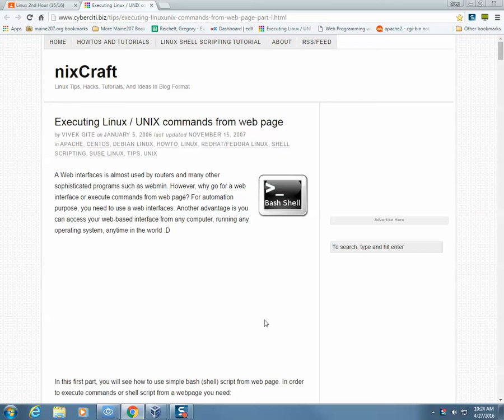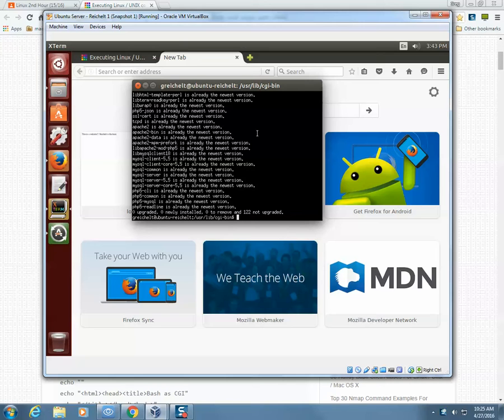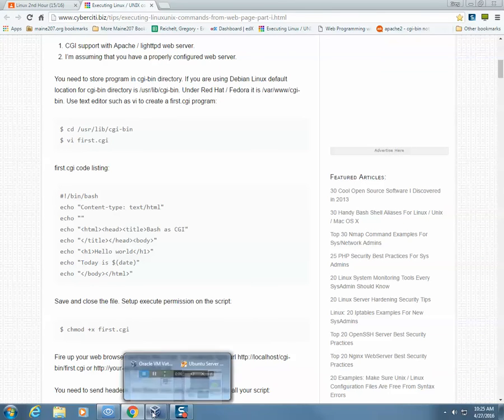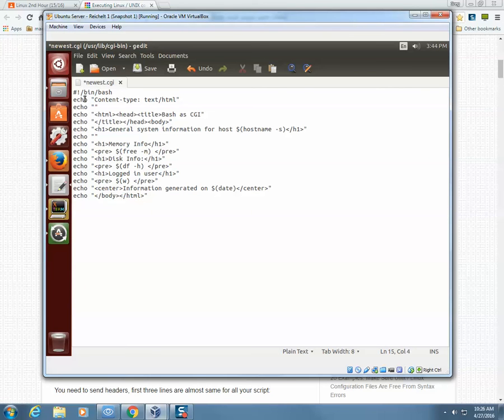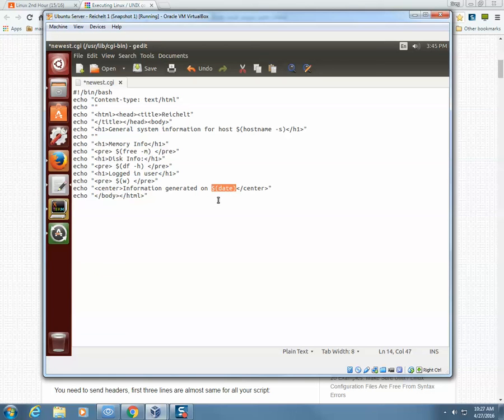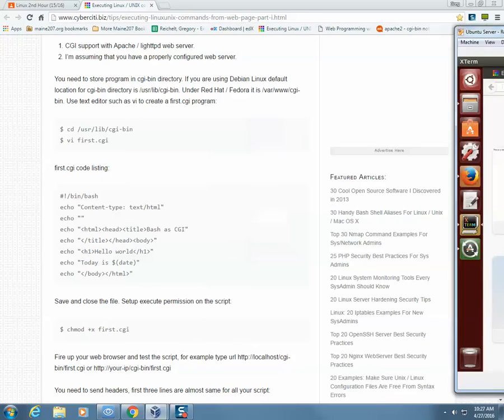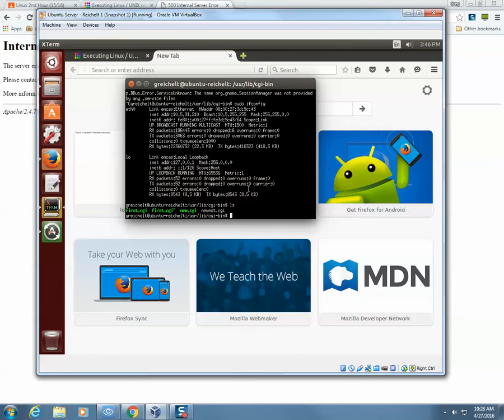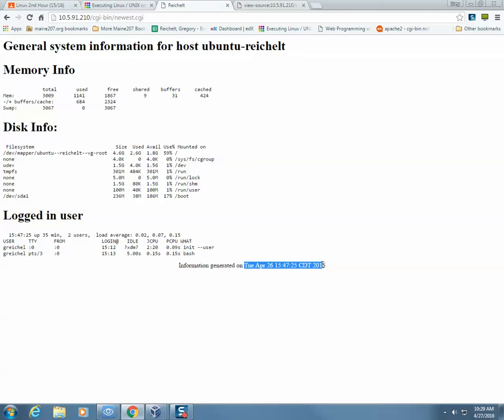Create first cgi script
cgi